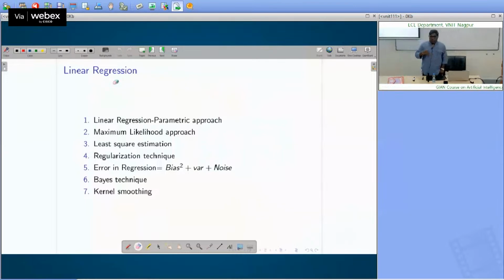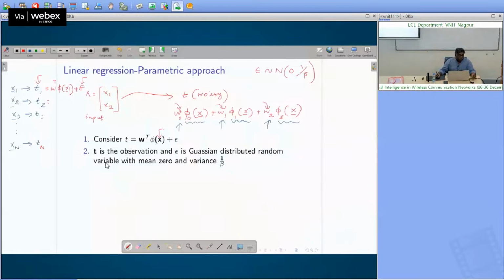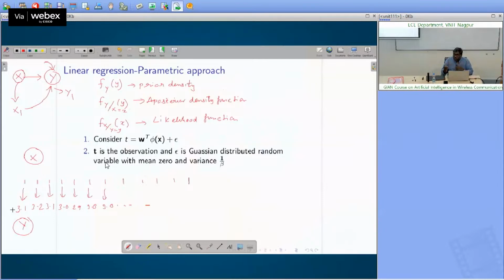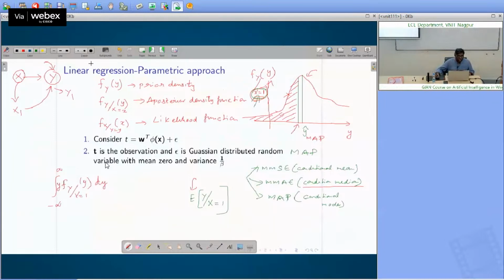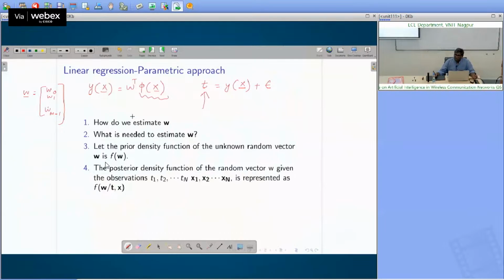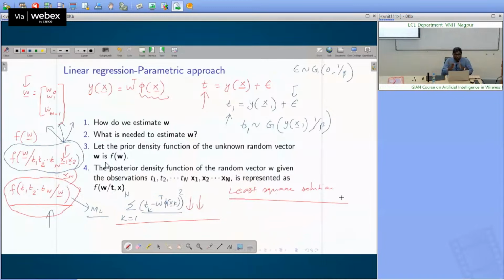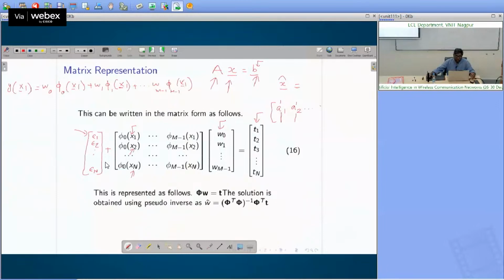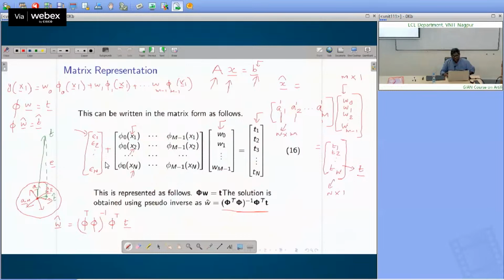Session4: Artificial Intelligence in Wireless Communication Networks from December 26-30, 2022